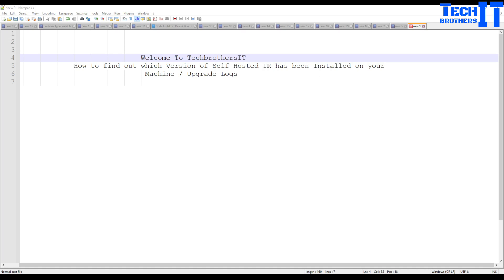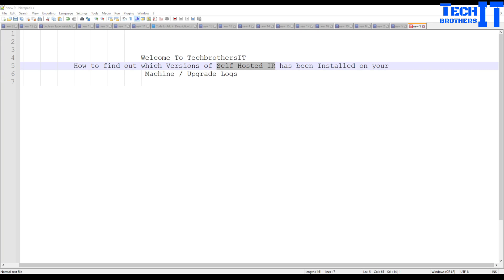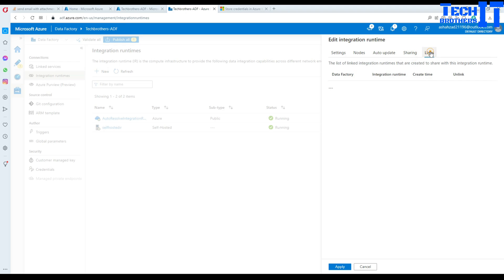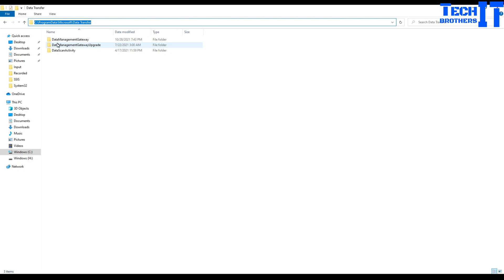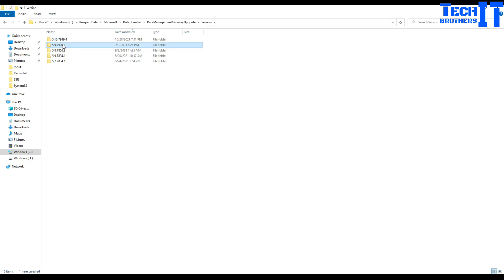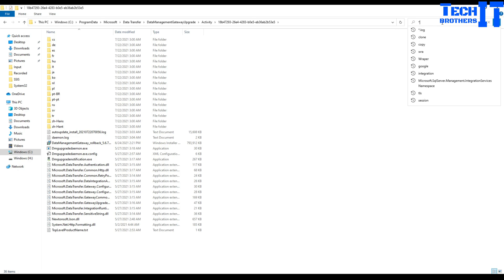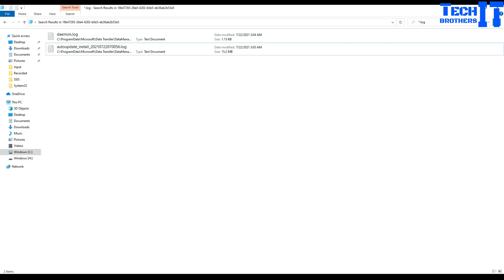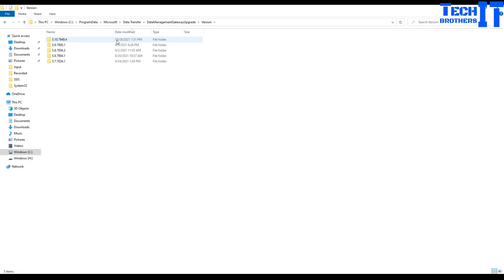How to find out which Versions of Self Hosted IR have been Installed on your Machine ADF Tutorial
How to find out which Versions of Self Hosted IR have been Installed on your MachineAzure Data Factory 2021, in this video we are going to learn How to find out which Versions of Self Hosted IR have been Installed on your Machine Azure Data Factory 2021, Azure Data Factory Step by Step - ADF Tutorial 2021 - ADF Tutorial 2021 Step by Step ADF Tutorial - Azure Data Factory Tutorial 2021